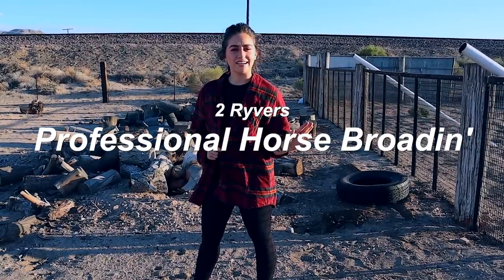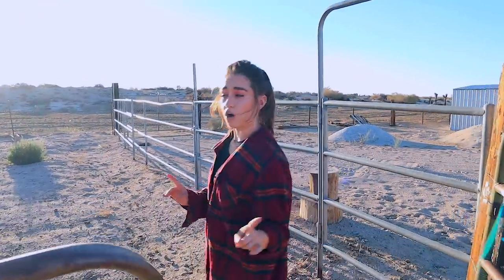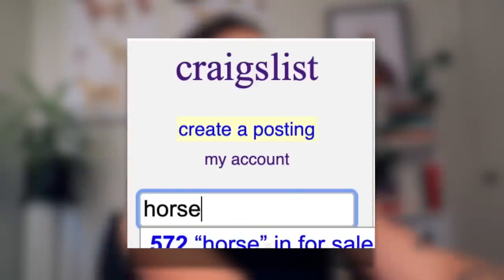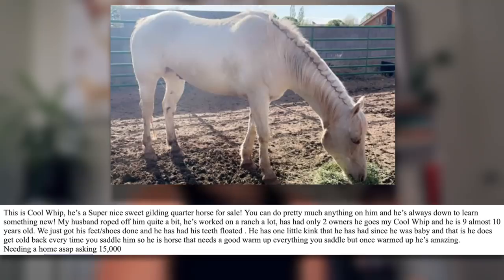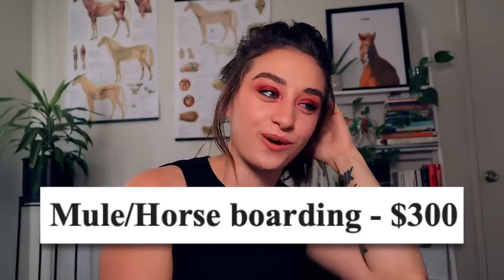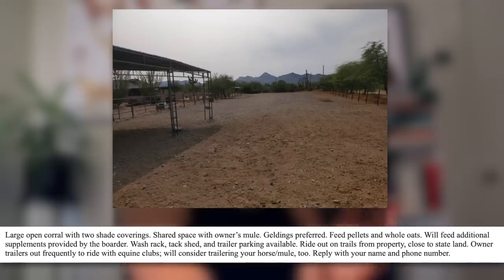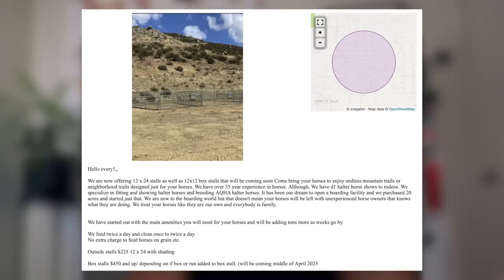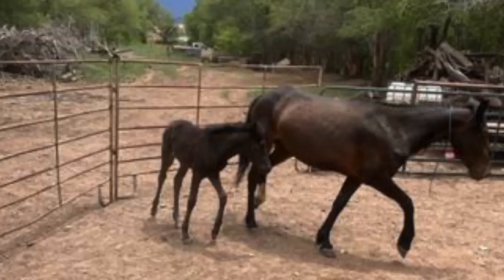CRAIGSLIST HORSE ADS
~~~FOLLOW US~~~